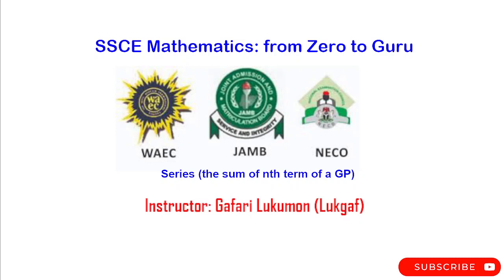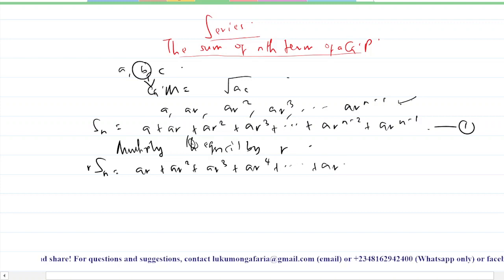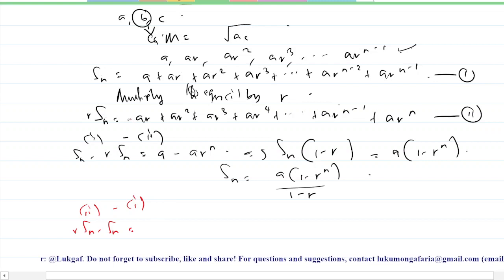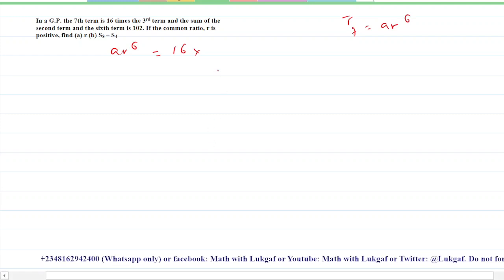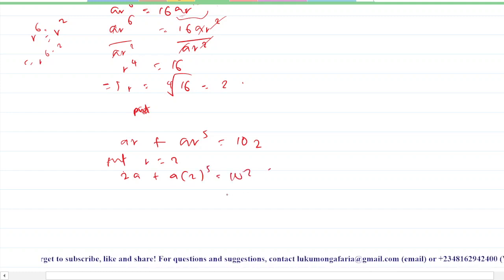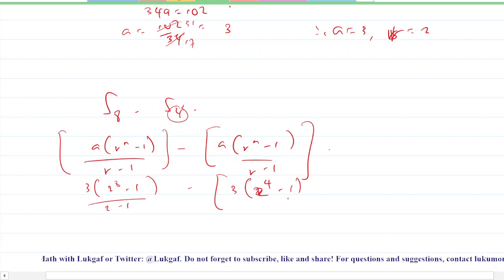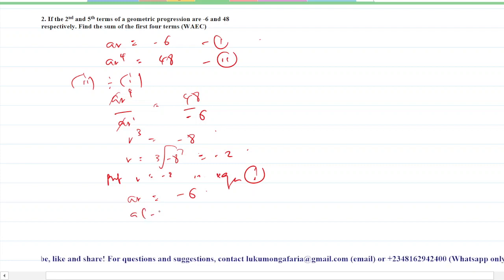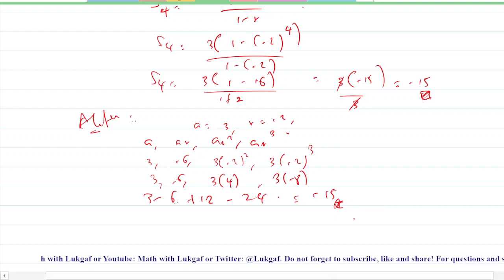sequence and series 7 - The sum of nth term of a geometric (exponential) progression - English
In this video, I explained "series" as a sum of a sequence. In the first part of the video, I derived the formula for the sum of a geometric (exponential) sequence (GP). In the last part of the video, I applied this formula to  word problems involving the sum of a GP.